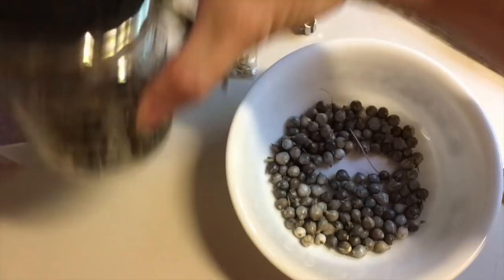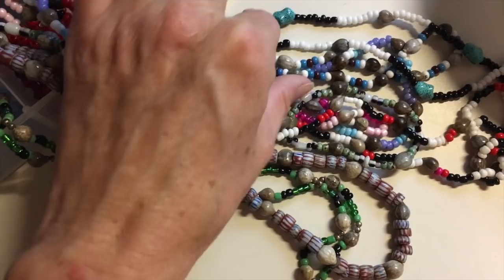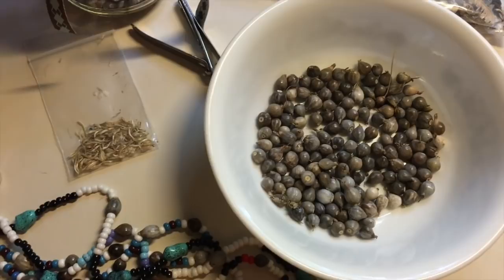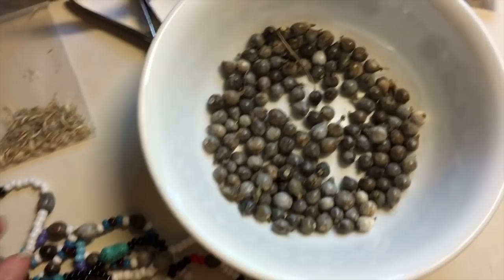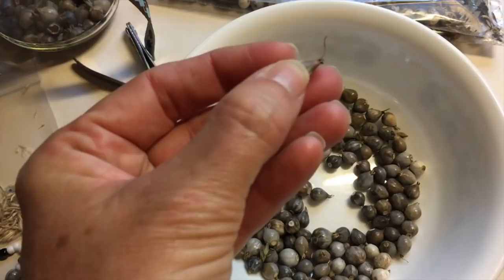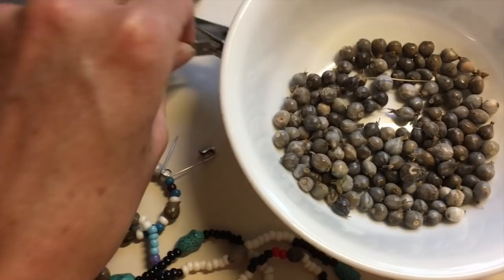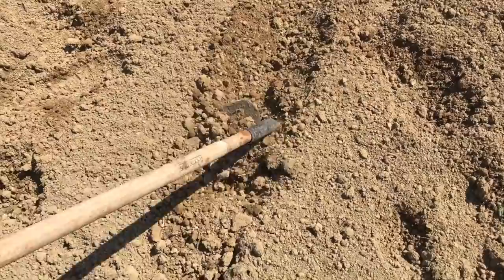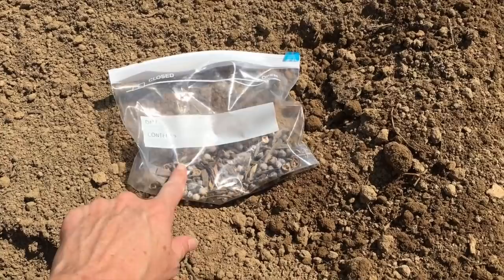Corn Beads~Planting A Cherokee Legend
We are planting precious corn beads! What are they & why so legendary?